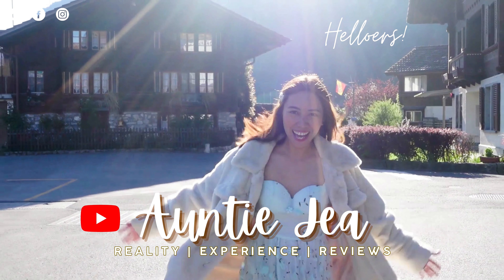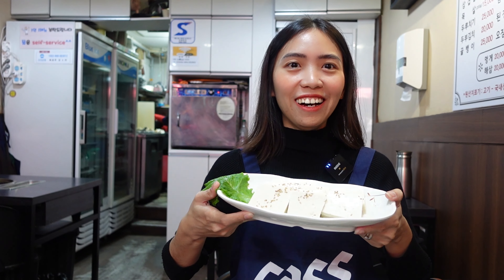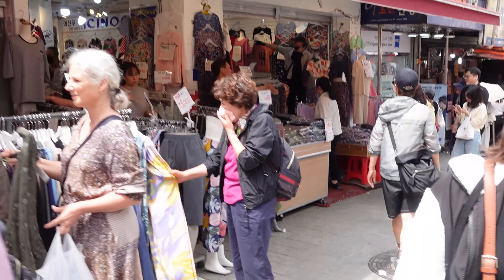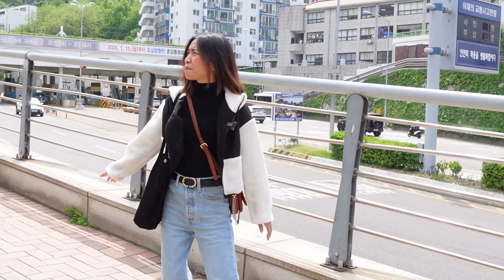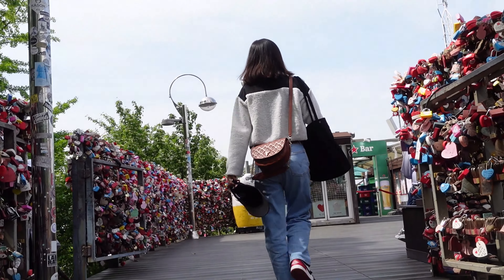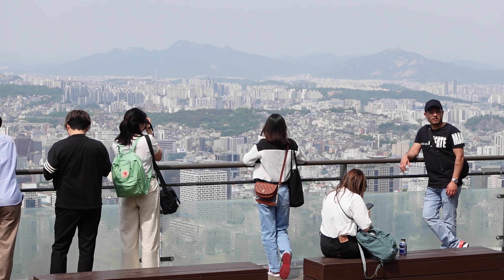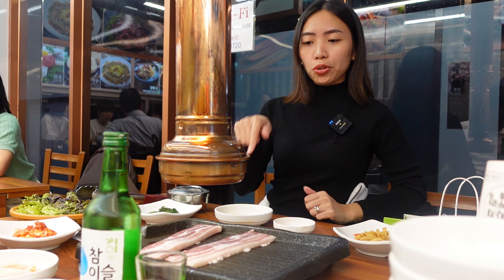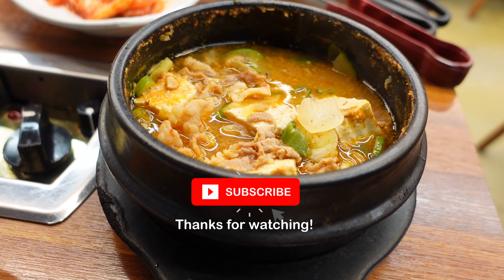Seoul South Korea Vlog 3 | Auntie Jea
Helloers, my 3rd vlog is now up!

3rd vlog is our Day 3 in Seoul Korea. It's not really a busy day, rather, it is just nice to enjoy and take our time in visiting the following places:

1. Nandaemun Market
2. Namsan Tower
3. Olive Young at Myeongdong

Sometimes, it is good to not have a full schedule so you can take things slow, at your own pace.